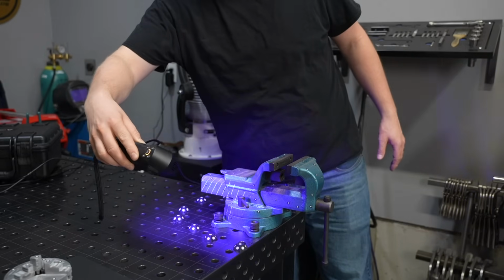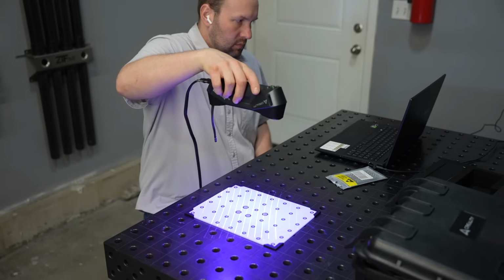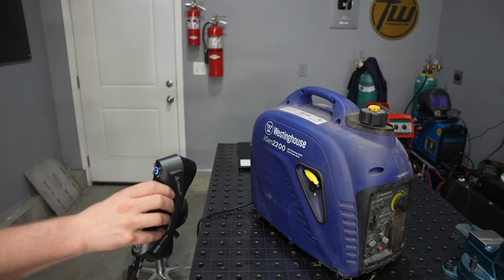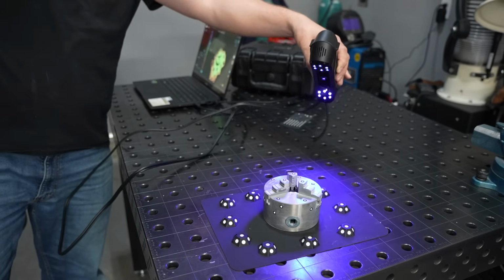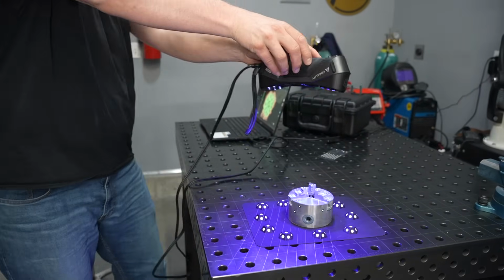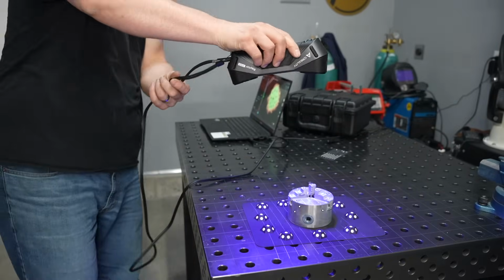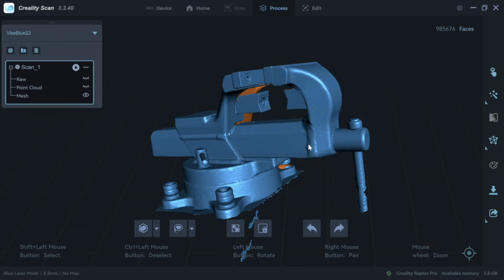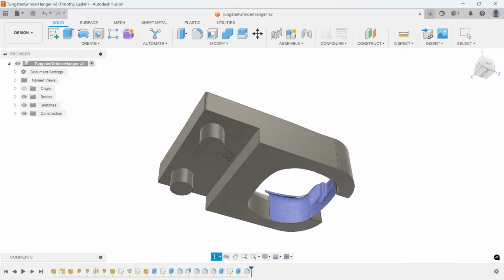3D Laser Scanners Have Evolved: Creality Raptor Pro